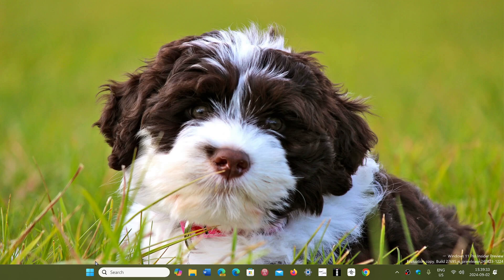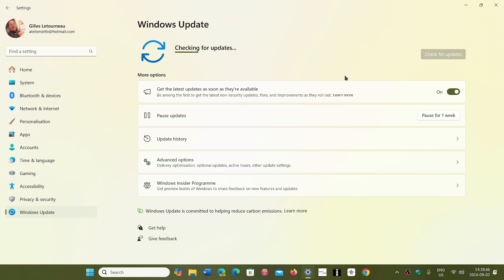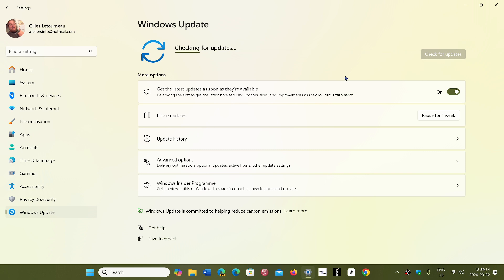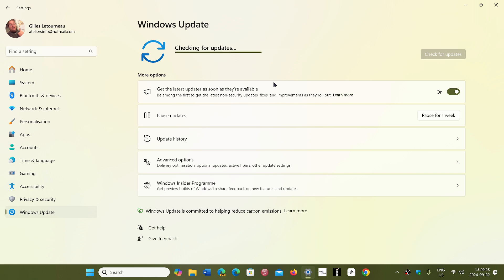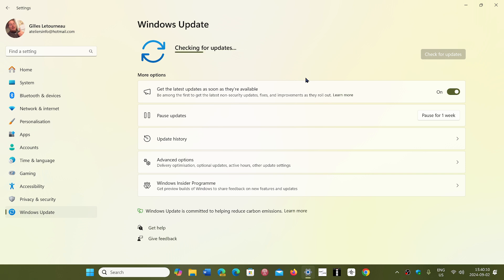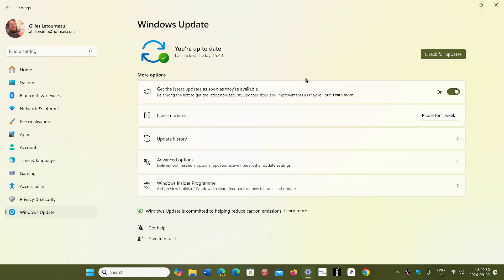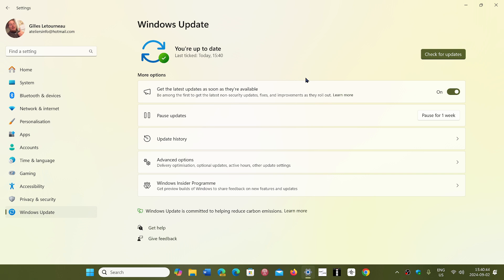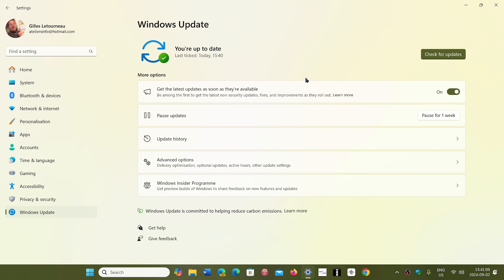Windows 11 24H2 is now available to a subset of seekers in Windows update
If you want to know if it is available for you, simply check Windows updates